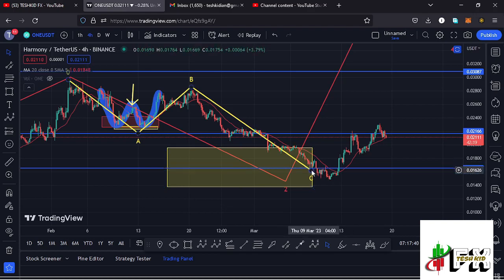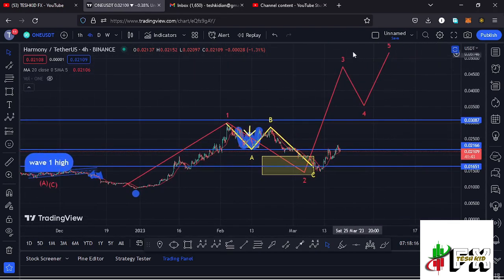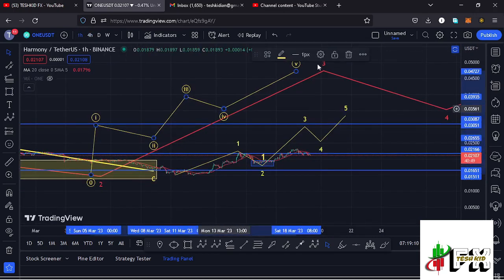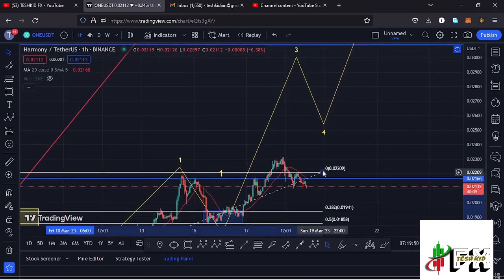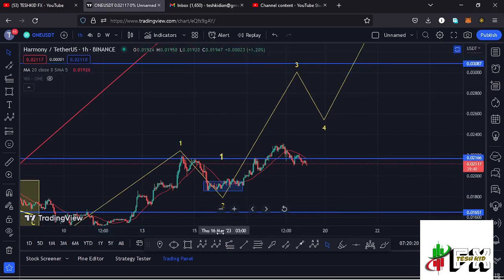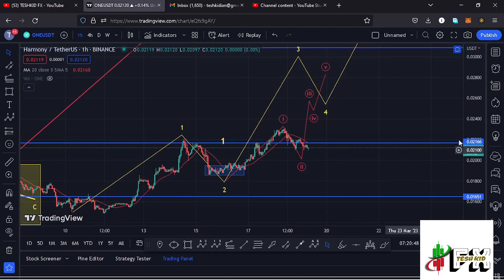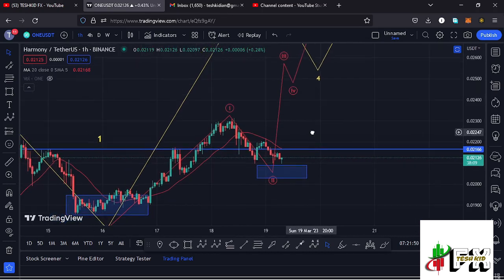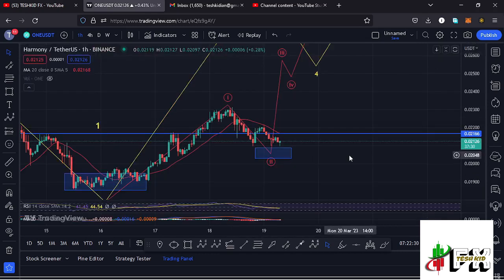🚨HARMONY ONE HOLDERS GET READY FOR THIS MOVE [NEXT TARGETS]